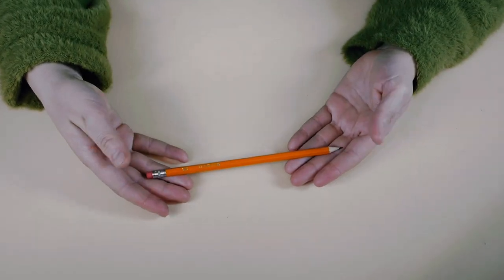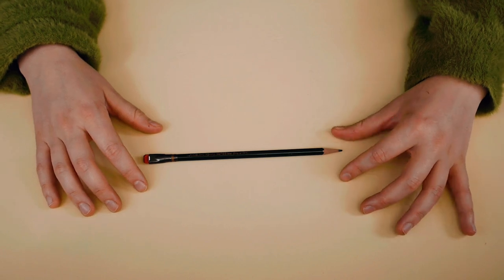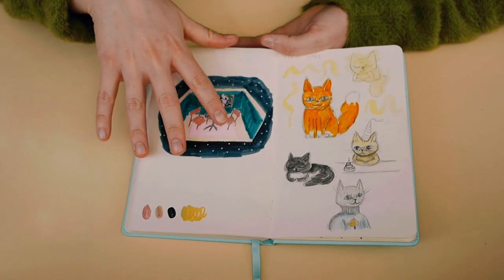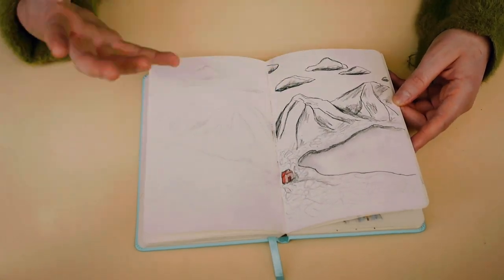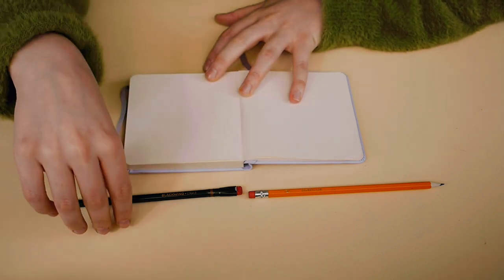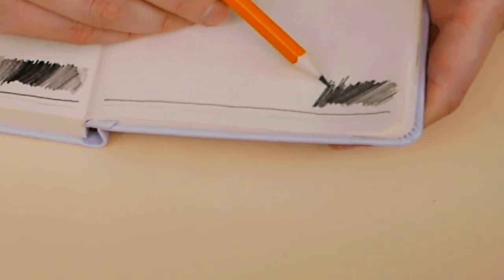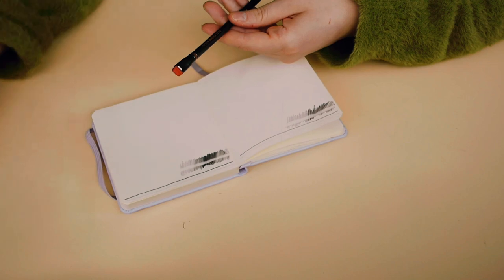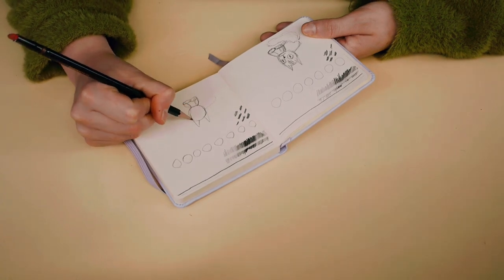Blackwing Pencil: So Much Fun!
Discover the joy of using the Blackwing pencil! In this video, I'll share why this pencil is so much fun to use. From its smooth graphite to its iconic design, join me as we explore the wonders of the Blackwing pencil. Instagram